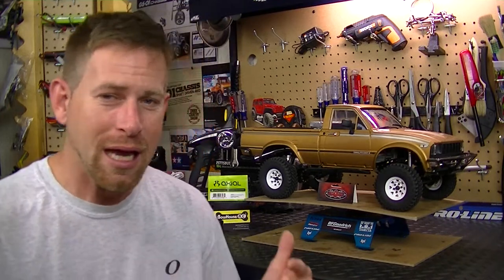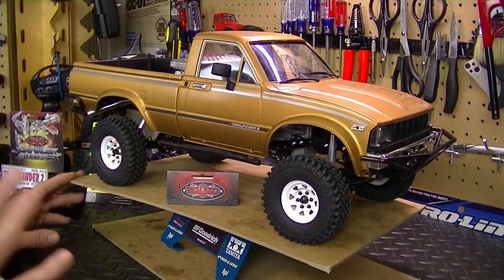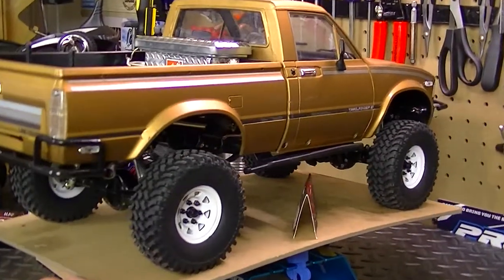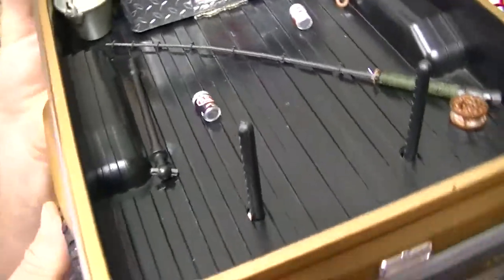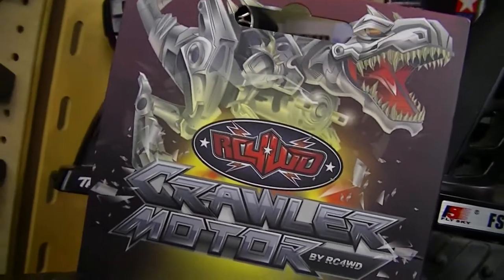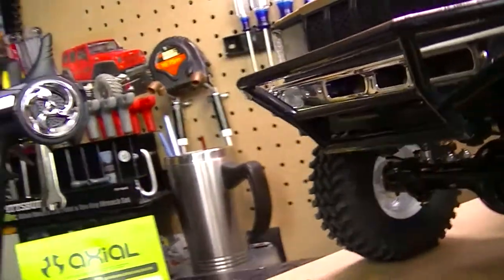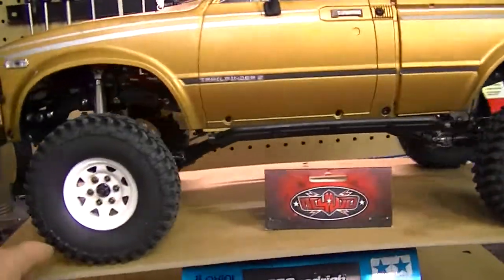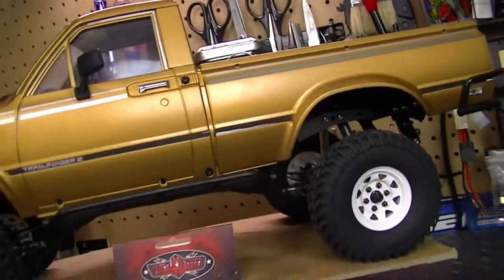RC84Films: TrailFinder 2 Update #3